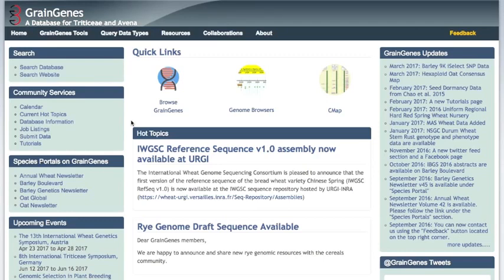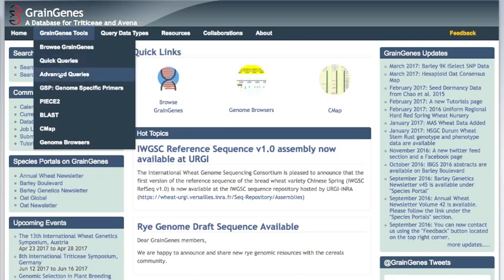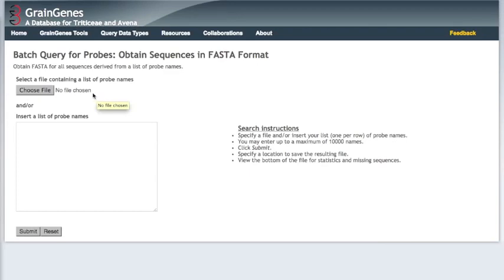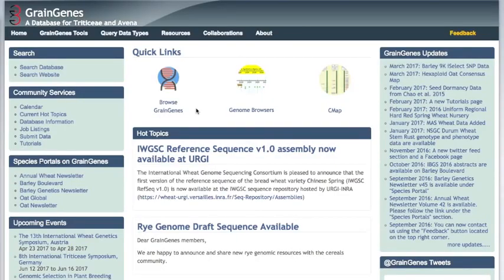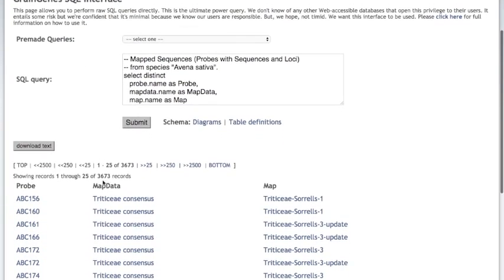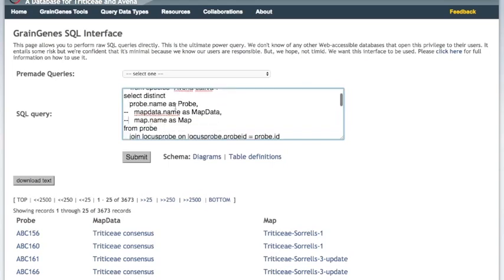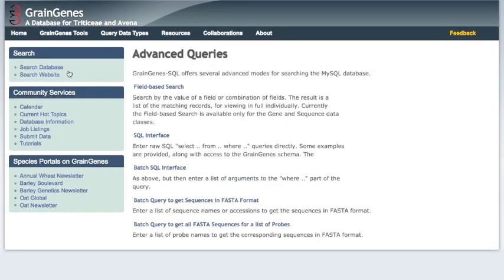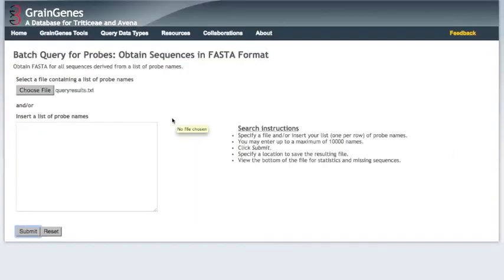GrainGenes Tutorial 3: Obtaining FASTA Sequences from Markers